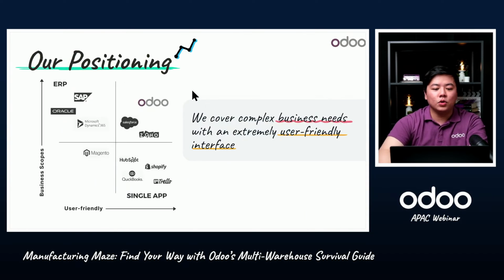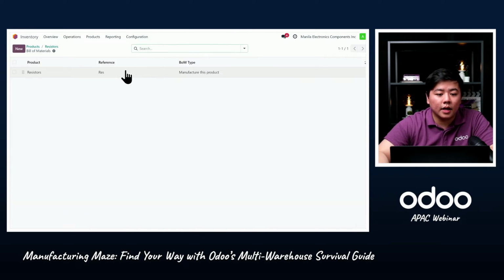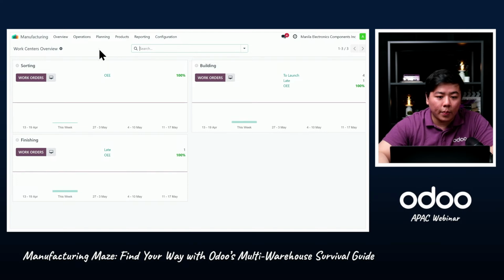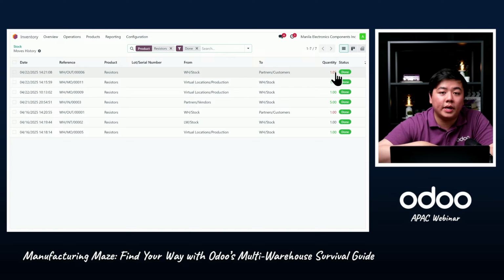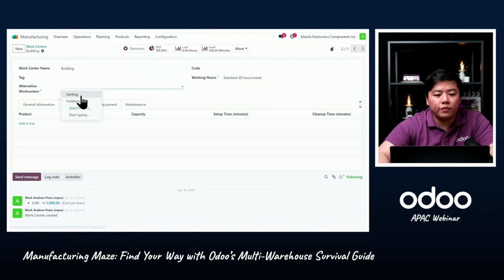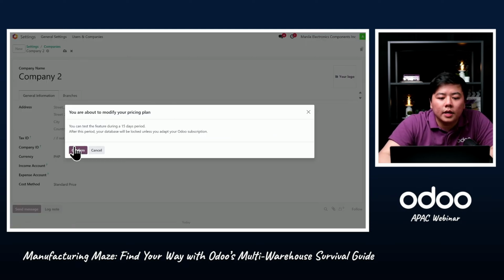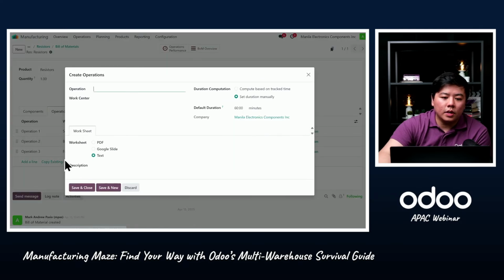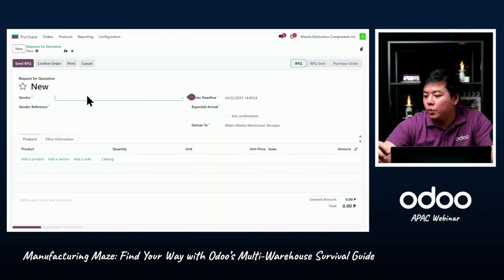Manufacturing Maze: Find Your Way with Odoo’s Multi-Warehouse Survival Guide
Join us and unlock the secrets to mastering your multi-warehouse landscape!

On this journey through the twists and turns of warehouse operations, you will:

✅ Discover hidden pitfalls that can derail your efficiency
✅ Unlock optimization strategies to scale your business
✅ Chart a clear path to success with Odoo's powerful tools